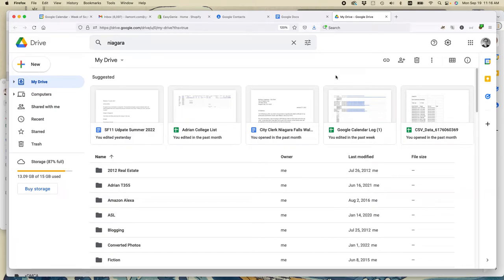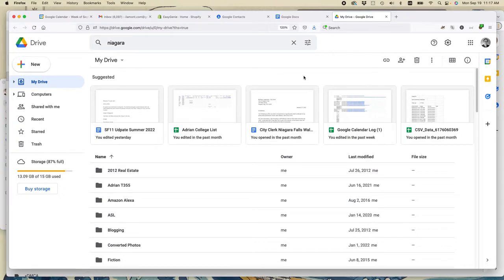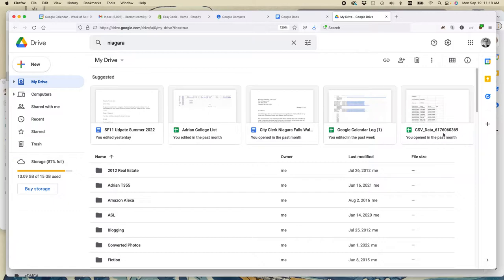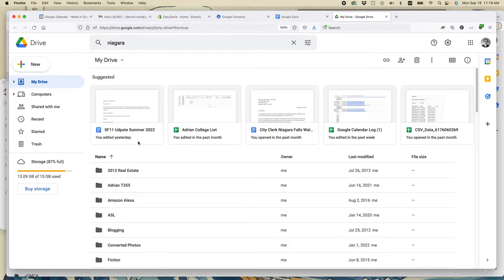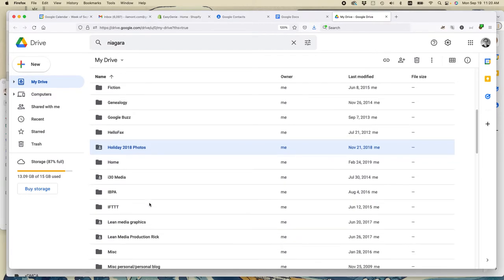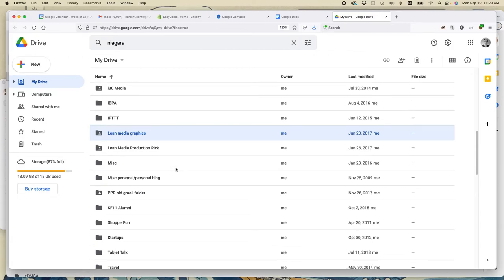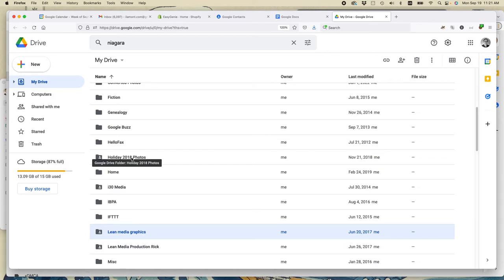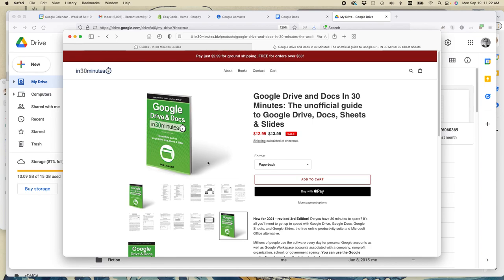5 best tips for organizing Google Drive files & folders (2022)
These are the 5 principles I use for organizing files and folders in Google Drive. Narrator Ian Lamont is the founder of i30 Media Corporation, publisher of IN 30 MINUTES cheat sheets & guides.